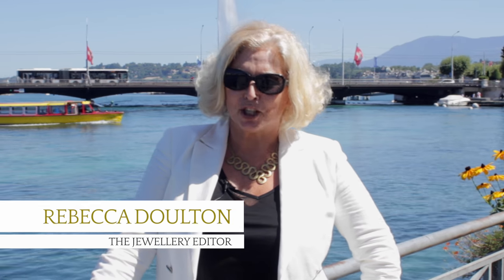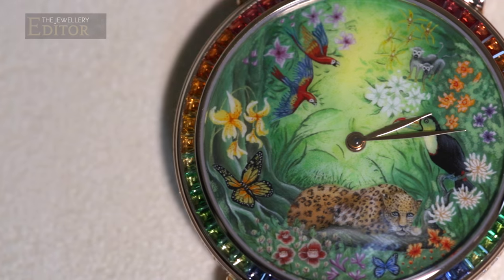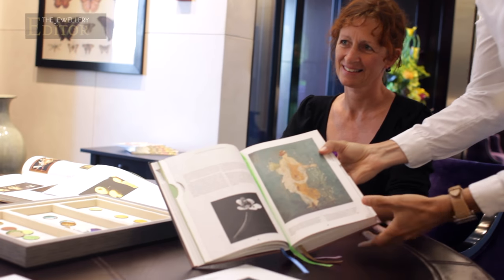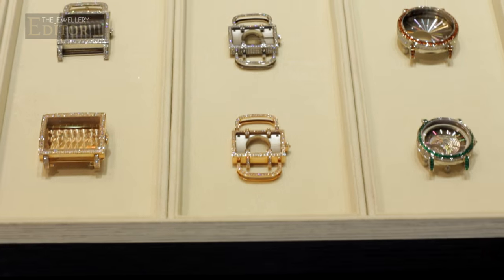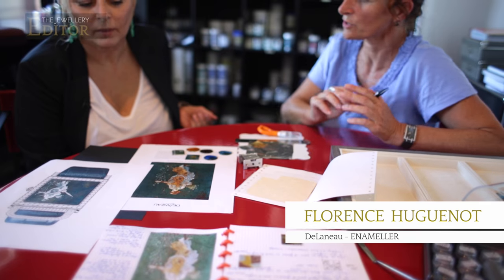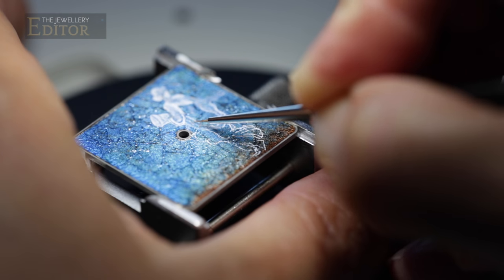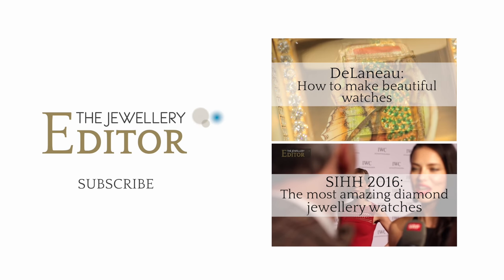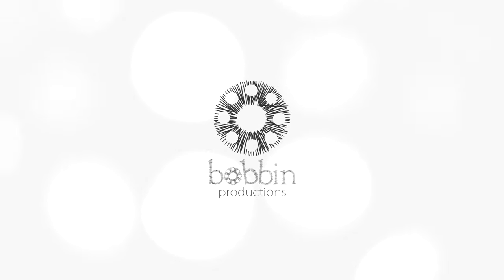How to create the ultimate customised watch for women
DeLaneau creates the most luxurious customised watches in the world. Our watch editor, Rebecca Doulton, travels to DeLaneau's atelier in Geneva to embark on a fascinating journey of co-creation.

I'm here in Geneva to embark on a journey of co-creating my very own watch. DeLaneau's women's watches are the ultimate in bespoke watches, renowned for their gorgeous hand-painted enamel dials. We've all heard about made-to-measure garments, but can you imagine being able to request every last detail of your watch? From the theme of the dial, the case, the enamel technique, the stones and even the movement?

The journey of co-creation begins with a meeting at the boutique to determine what kind of watch I'm after. I have a pretty clear idea, but, just in case, a library of art books, the expert advice of Jessica Walther and the input from the designer and artist are there to get the inspiration flowing.

A month has passed and I am back in Geneva for my second appointment. This time I'll be choosing the details of my watch. The first stage is choosing a case. I love the rectangular Atame and Dôme cases. But what colour gemstones would I like to see in the bezel and lugs? Jessica and her team have presented some excellent design proposals, and the more I look at them the more clear I become that the Roman fresco is going to decorate my dial.

I'm here with Florence in her atelier who's working on my dial. Florence is using a combination of enamel techniques: grand feu, grisaille and gold and silver paillonne to add flickers of light to the scene. And she admits that during much of the miniature painting process, literally on the size of a stamp, she has to hold her breath to steady her hand.

As you can imagine a watch that is made-to-measure takes time, and, unfortunately, mine isn't ready quite yet. But I'm not going home empty-handed. Seeing my fantasies come to life has been an unforgettable experience.

If you want to know all that's happening in the world of jewellery and watches, visit my